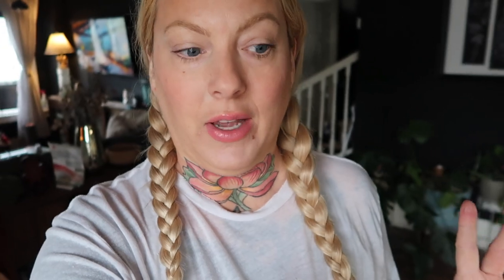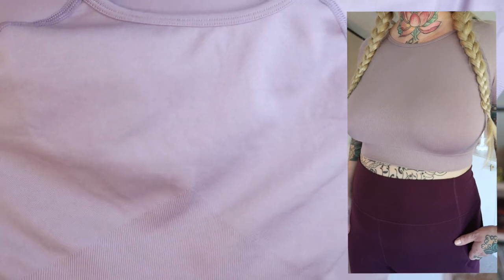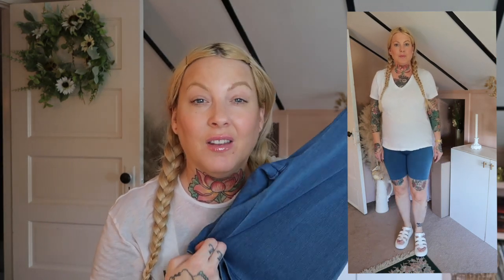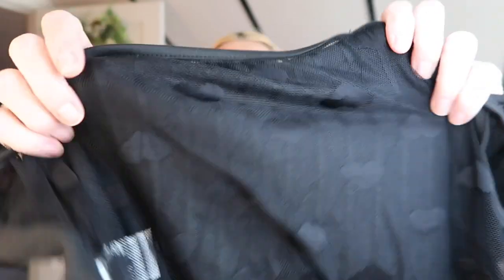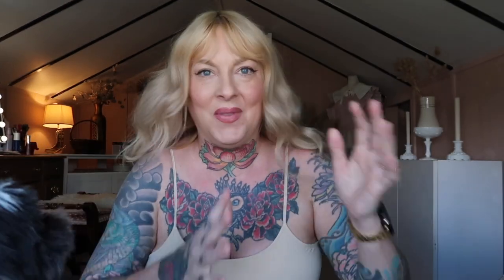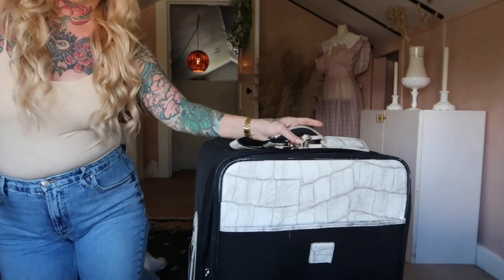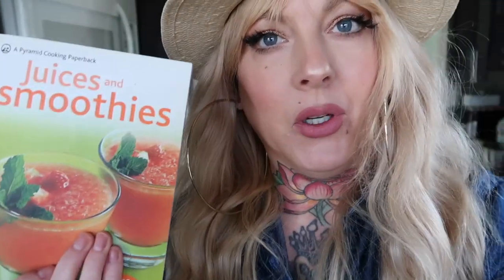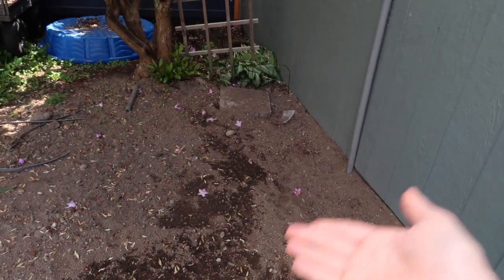Thrifting Workout Clothes, A Basics Haul, & Emotional Sobriety Chat | Wkly Vlog